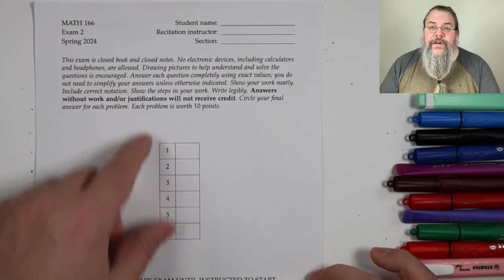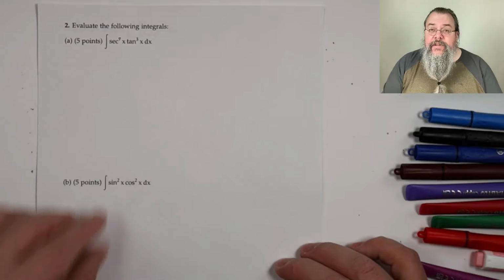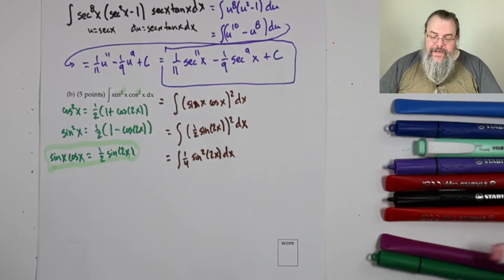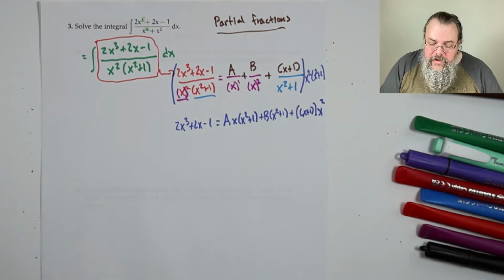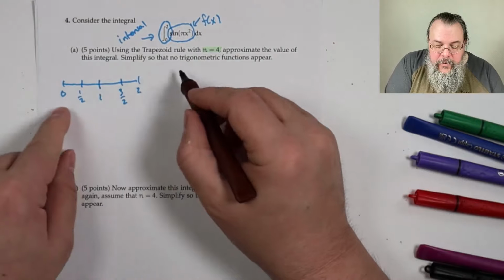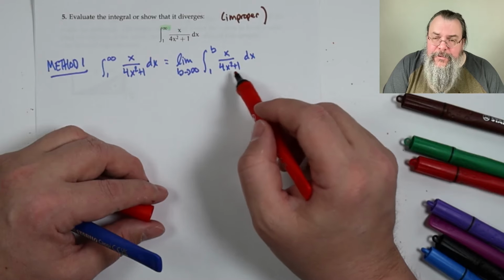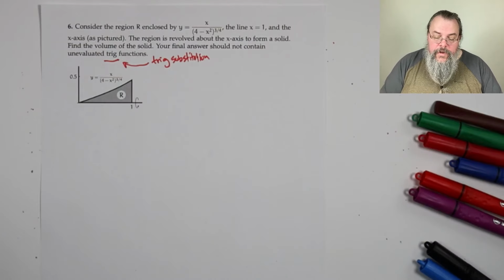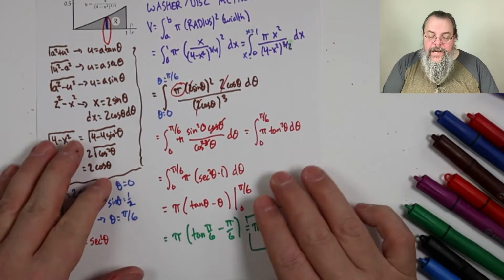Calc 2, Exam 2 walkthrough (Spring 2024)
0:00 Intro
0:53 1-Integration by parts
8:48 2-Trigonometric integrals
19:45 3-Partial fractions
32:30 4-Numerical integration (Trapezoid and Simpson's)
40:28 5-Improper integral
49:38 6-Application (volume + trig substitution)